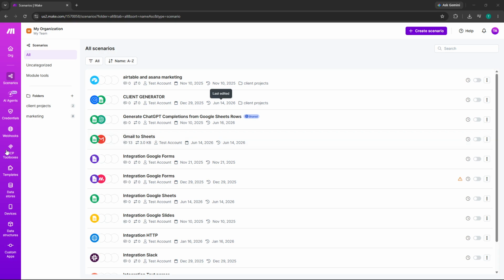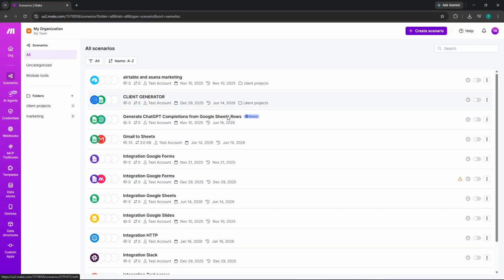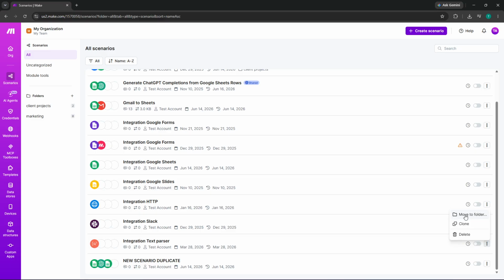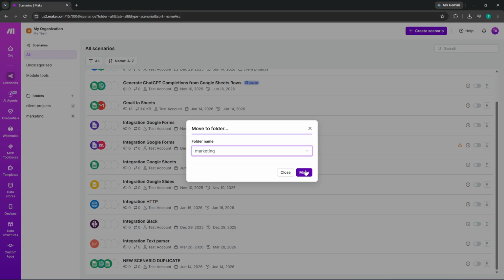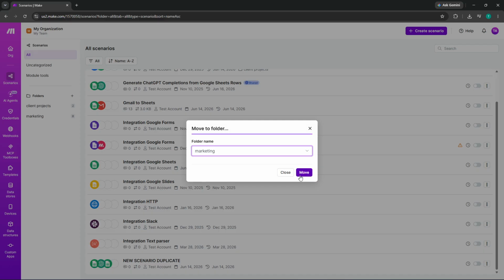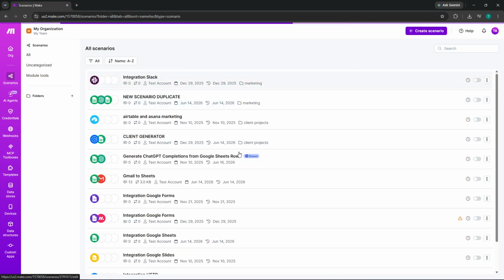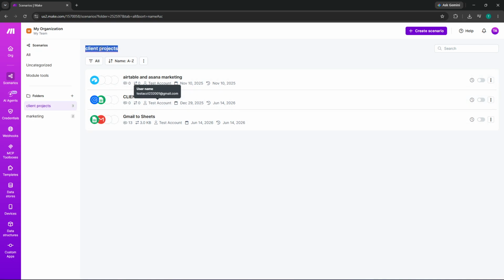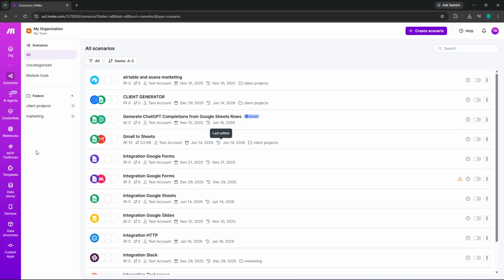Move Scenarios Between Folders In Make [Shortcut]